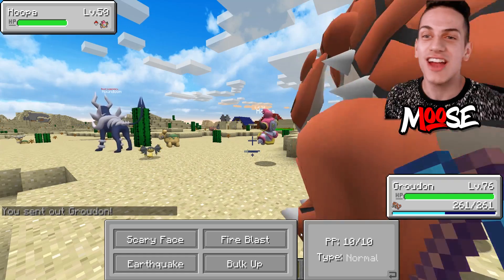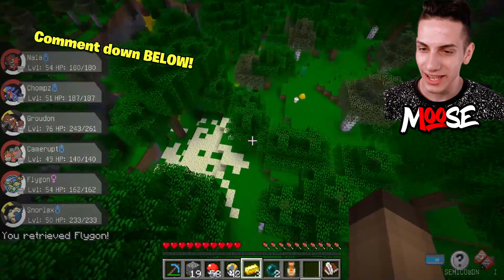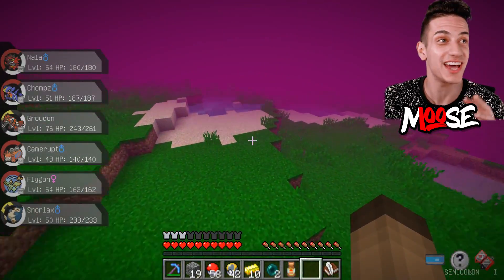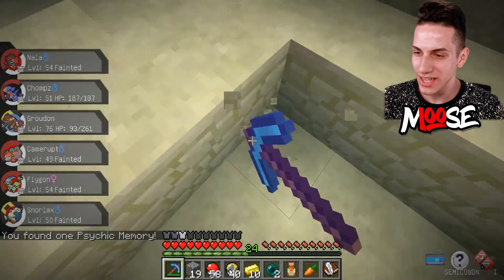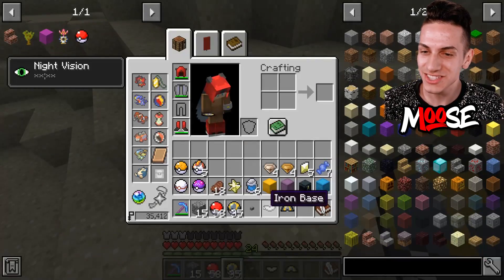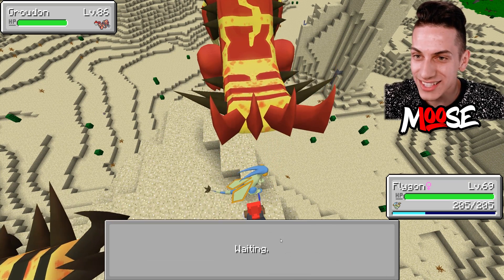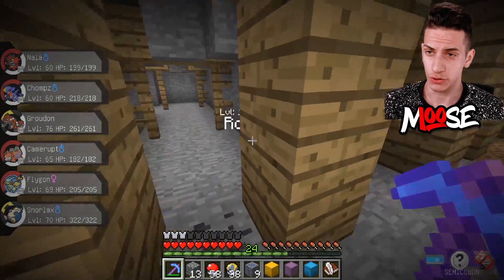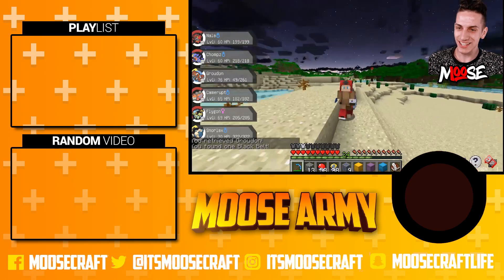FIGHTING A ULTRA POKEMON in MINECRAFT! (Part 5)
BECOME AN OFFICIAL RANKED MEMBER OF THE MOOSEAMY!